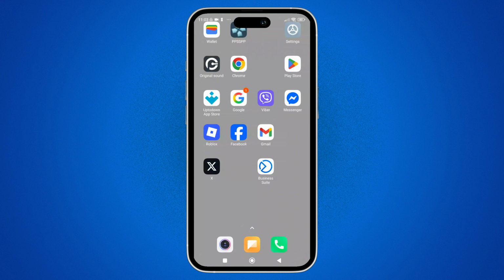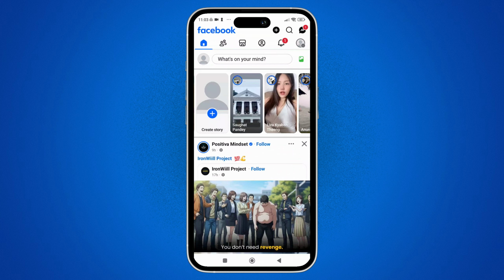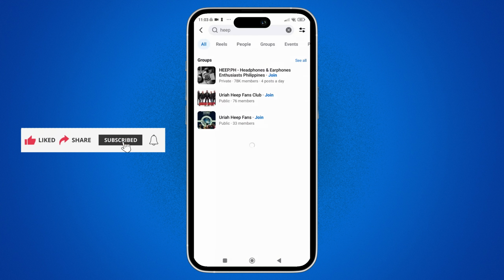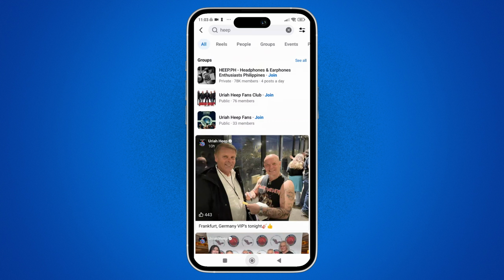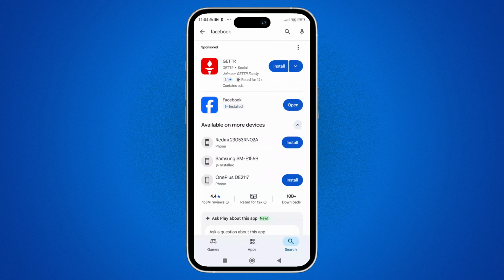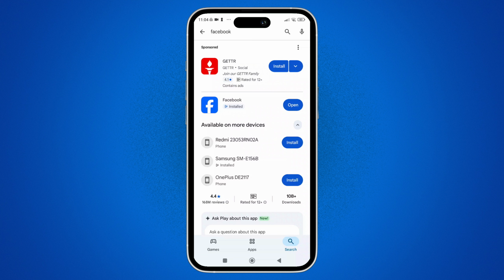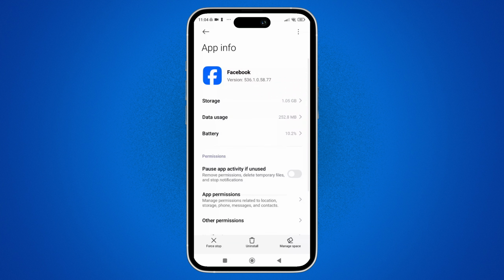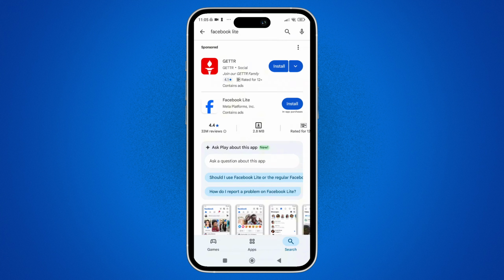Fix Facebook Posts Tab Option Not Showing in Search 2025 || Facebook Search by Posts Option Missing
Struggling to find the Posts tab in Facebook search? 🤔📱 In this 2025 step-by-step guide, we’ll show you how to fix the “Posts” tab option not showing in Facebook search — so you can easily find posts, updates, and content you’re looking for!

What You’ll Learn in This Video:
✅ Why the Facebook Posts tab may disappear in search results
✅ How to fix the “Posts” option not showing on mobile and desktop
✅ Tips to search Facebook posts effectively in 2025
✅ How to troubleshoot Facebook search issues and settings

Whether you’re trying to search for posts by friends, pages, or public updates, this tutorial will help you restore the missing Posts tab and make your Facebook search easier than ever.

📌 Chapters:
⏱ 0:00 - Introduction
⏱ 0:10 - Fix Facebook Posts Tab Option Not Showing in Search